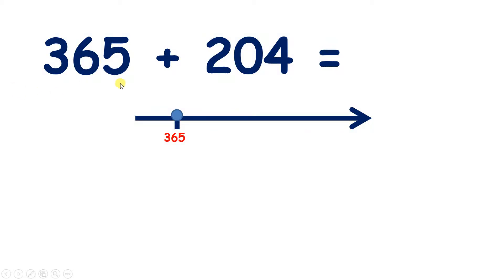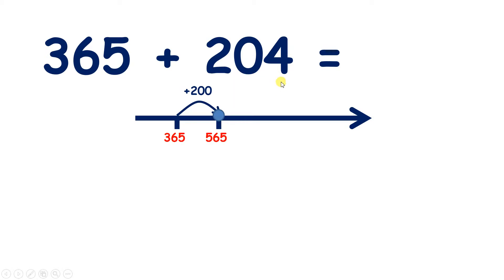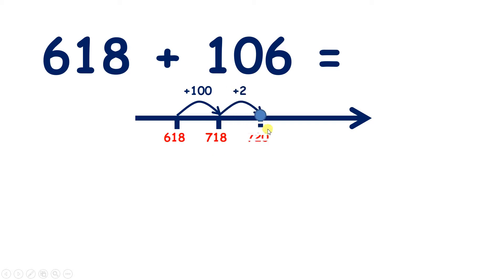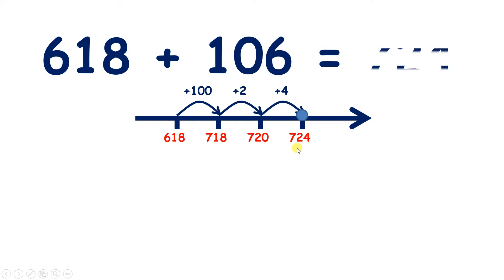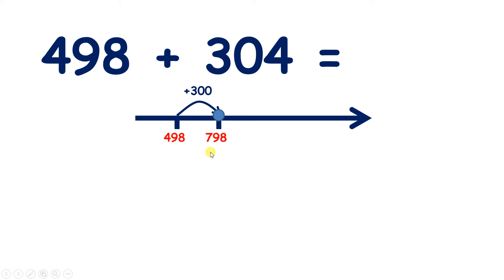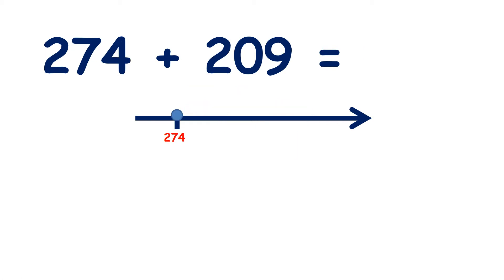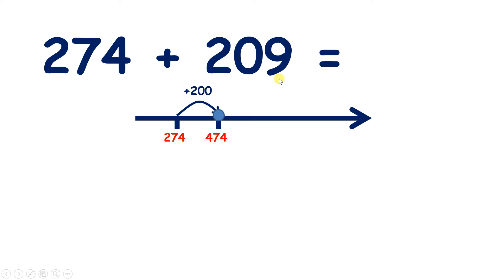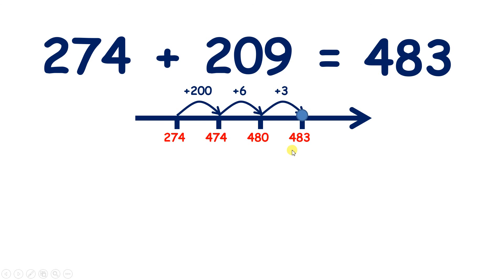Add a three-digit number on a number line, hundreds then units